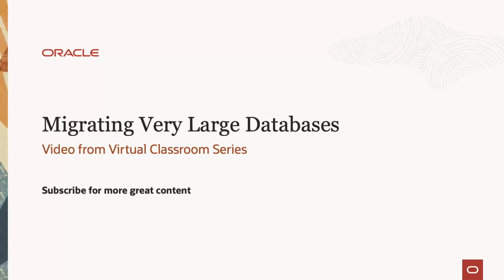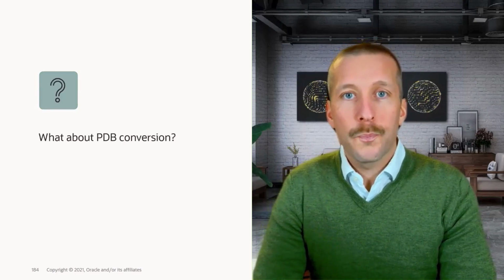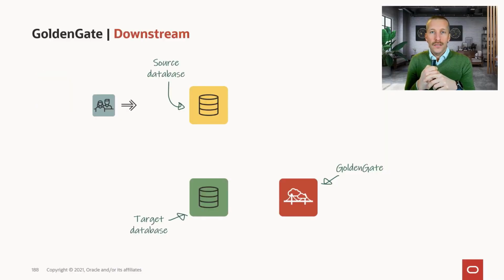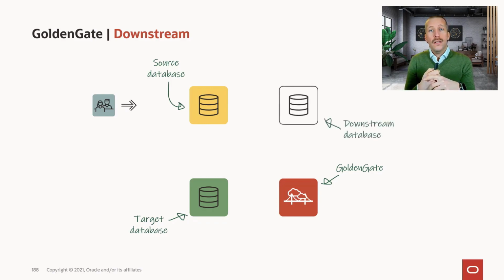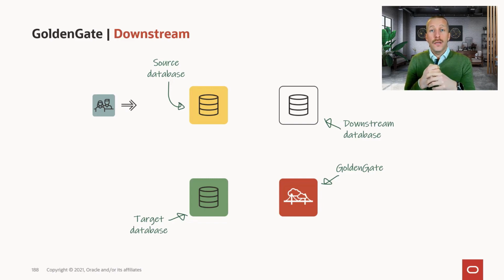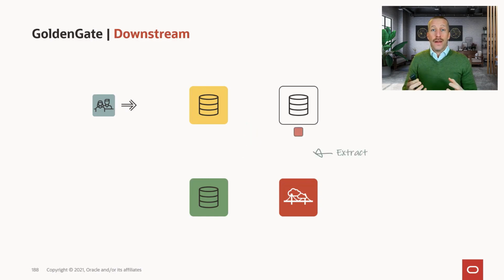Advanced capabilities of Oracle GoldenGate when you migrate Oracle Database - part 1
When you use Oracle GoldenGate to migrate an Oracle Database, you can decide to migrate directly into a PDB from a non-CDB database. You might also choose to migrate directly to a newer release or perform the Oracle GoldenGate extract on a downstream database to relieve the work from the source database.